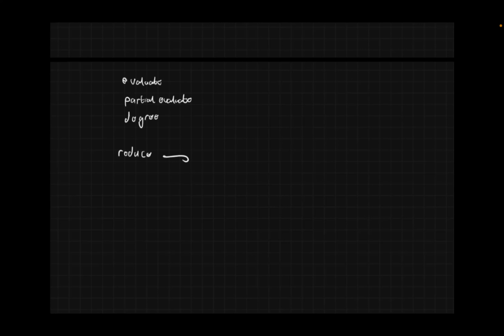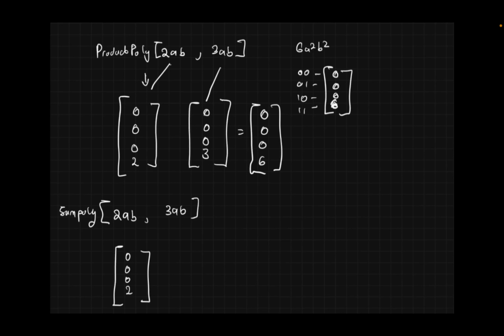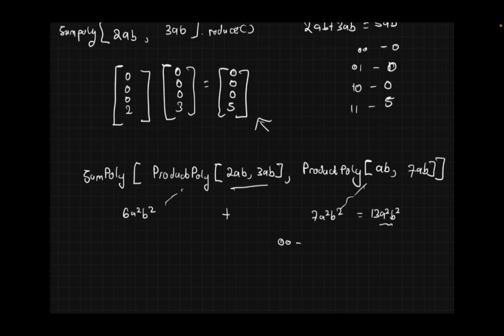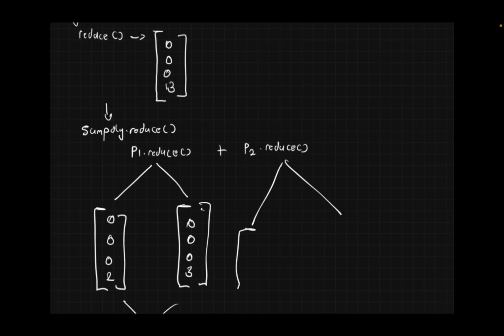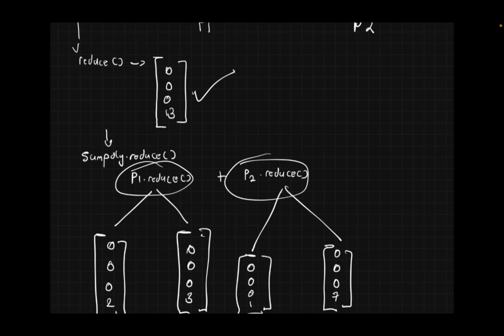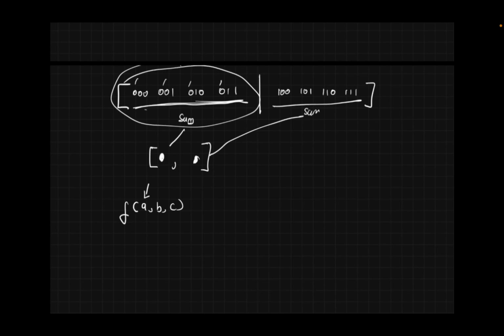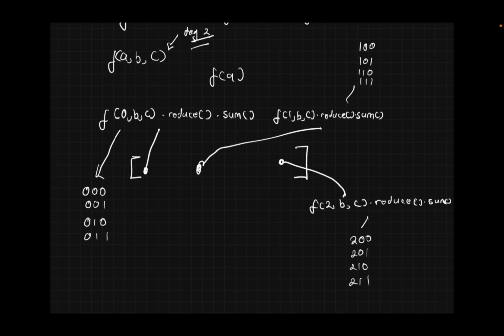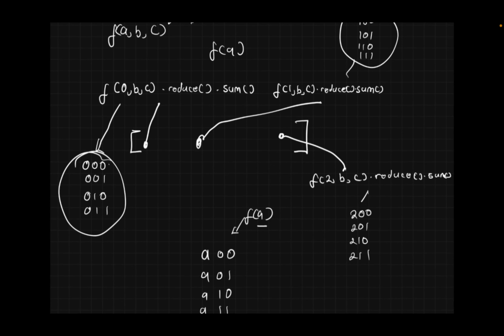Reduce function - (13/02/25)